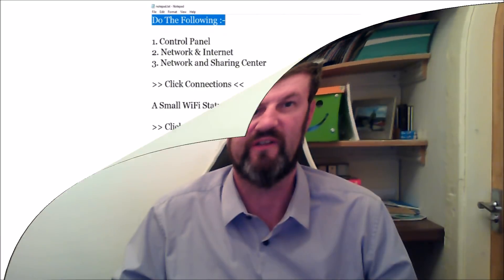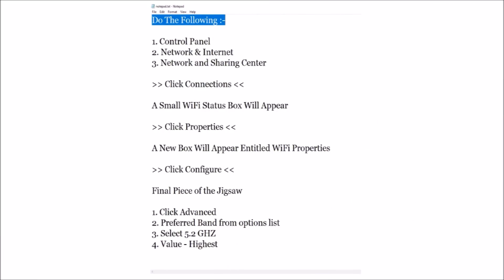How To Change From 2.4GHZ To 5.0GHZ WiFi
I've made this basic video to show you how easy it is to change from your current wifi setting of 2.4ghz to 5.ghz. This video will determine whether you can get it or not by following a few basic steps from your wifi box and then though your computer's own control panel.

2.4GHZ to 5.0GHZ WiFi
2.4GHZ to 5.0GHZ